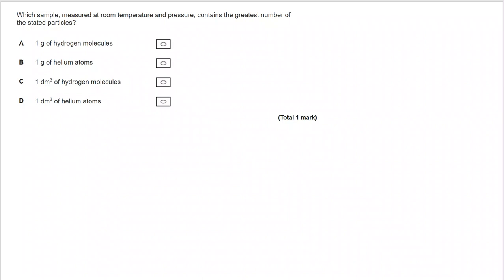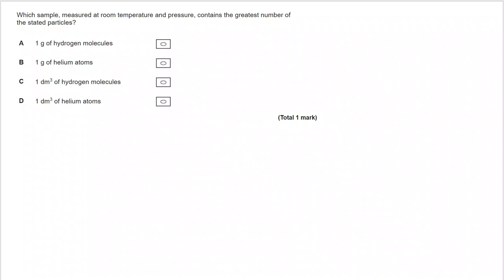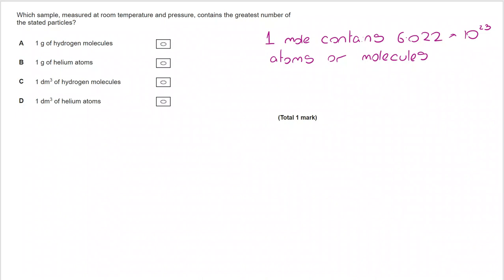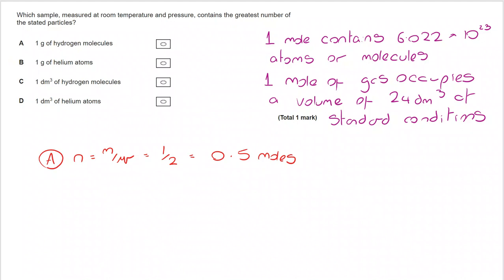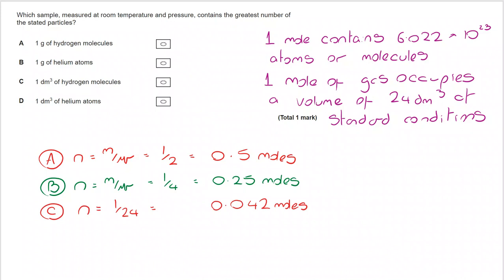AQA Multiple choice - Amount of substance 1